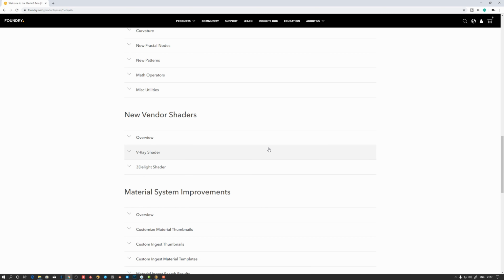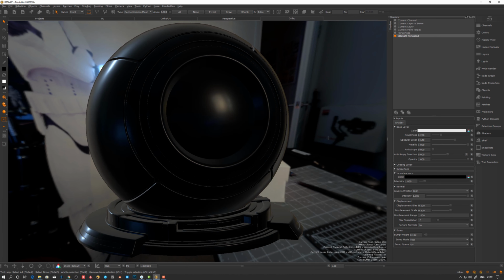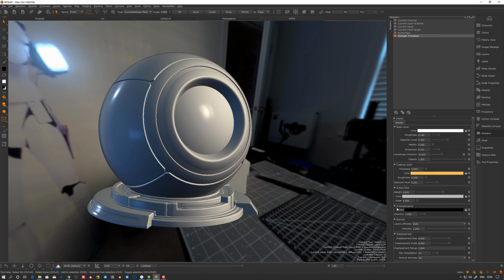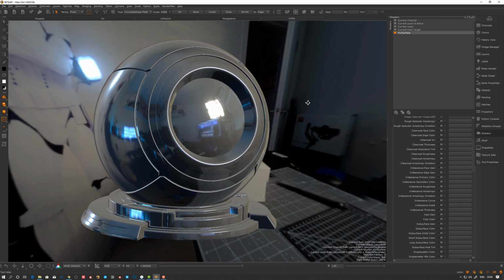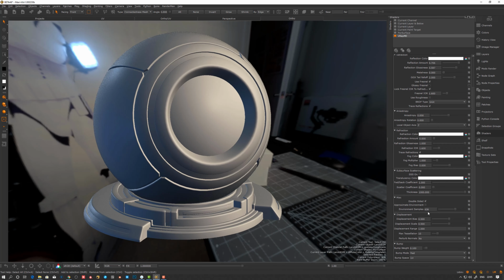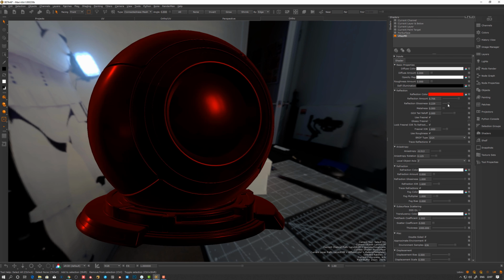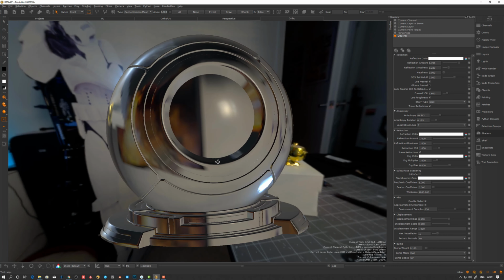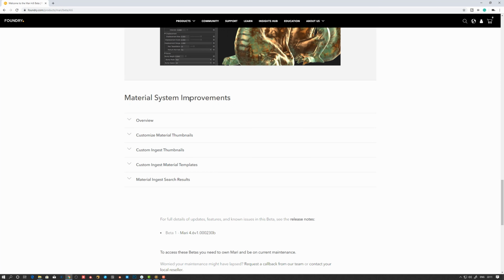Mari 4.6 New vendor shaders | What is new in Mari 4.6 episode 04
The material system in Mari is built around having shaders to dictate what each material can output and in this 4.6 release, we now see two additional vendor shaders, namely the 3Delight principled as well as a new Vray shader. In this episode, I take a quick look at some of the features found in the shaders

▷ SOFTWARE MESHMEN STUDIO

Meshmen blog and Youtube channel are an independent artist's driven project not associated with any software manufacturer or visual effects company.